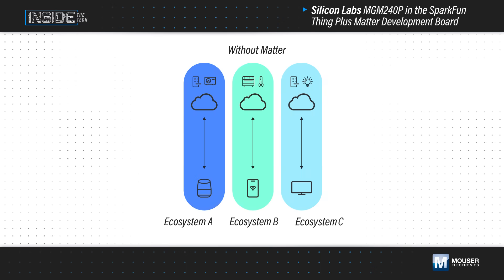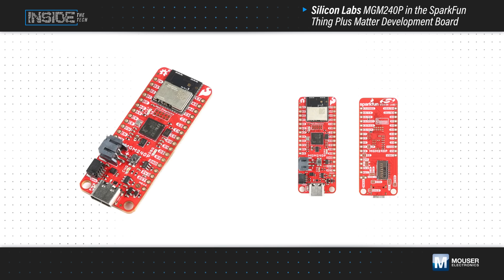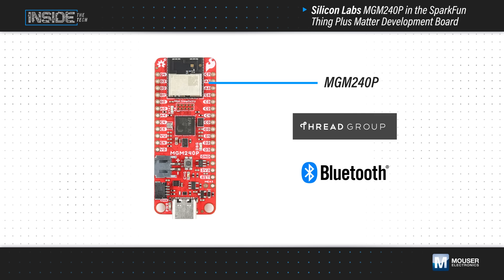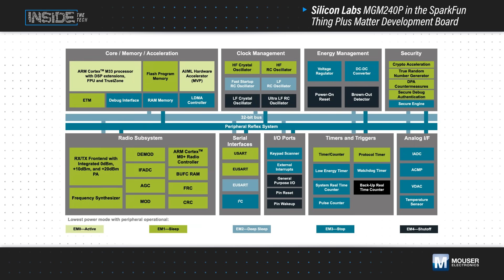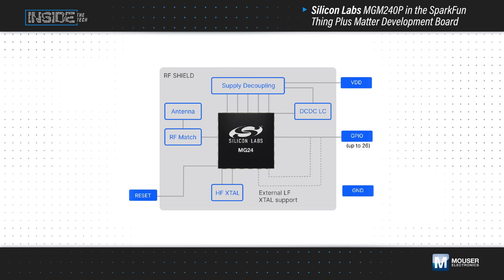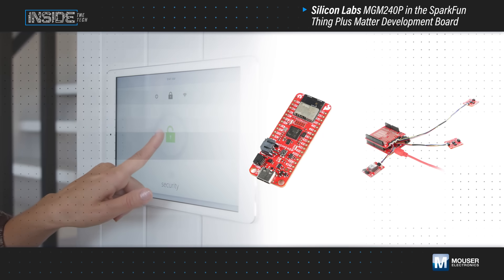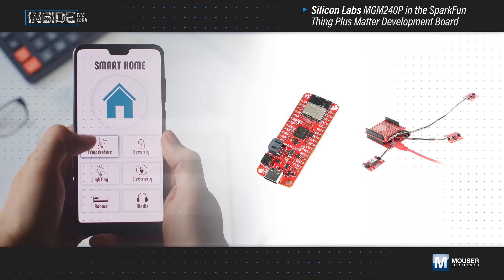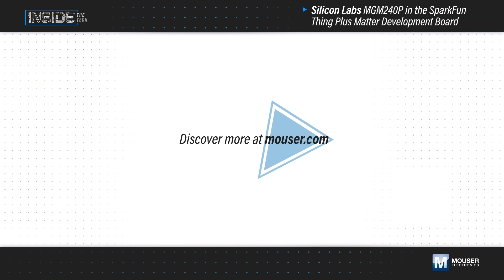SparkFun MGM240P Thing Plus Matter Development Board Explained: Inside the Tech | Mouser Electronics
In this illuminating episode, we unravel the intricacies of the Matter standard, an open-source IP-based protocol fostering consistent communication across diverse IoT ecosystems, eliminating friction and compatibility issues. Explore how Matter-based devices not only connect effortlessly to the cloud but also operate seamlessly without an internet connection, ushering in a new era of responsive and secure IoT networks.

The star of the show, SparkFun's Thing Plus Matter Development Board, is your gateway to a convenient and extensible platform for crafting Matter-based IoT devices. Housing the Silicon Labs MGM240P Matter-ready Multi-Protocol Wireless module, based on the Silicon Labs EFR32MG24 wireless SOC, this board supports multiple 802 to 15.4 protocols and Bluetooth Low Energy 5.4. Dive deep into the energy-efficient wireless SOC, boasting an Arm Cortex M-33 core, an AI and ML hardware accelerator, and a high-performance 2.4 gigahertz radio subsystem.

Discover how the MGM240P module, with its RF matching network, antenna, and other components, provides a complete solution with global regulatory certifications. Uncover the convenience of the SparkFun Thing Plus Matter board, powered by a LIPO battery, feather-compatible, and featuring a quick connector for seamless integration with SparkFun's Quick Connect System.

Join us as we explore the limitless possibilities for agile development and prototyping of Matter-based IoT devices. Visit Mouser.com to delve into the world of SparkFun MGM240P Thing Plus Matter Development Board and revolutionize your IoT projects.